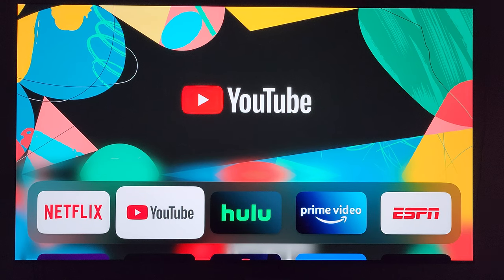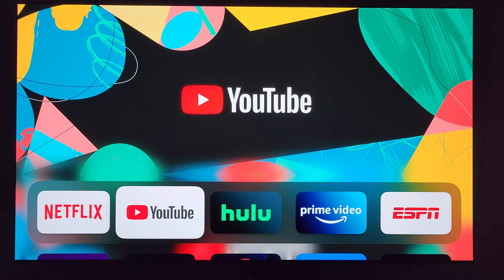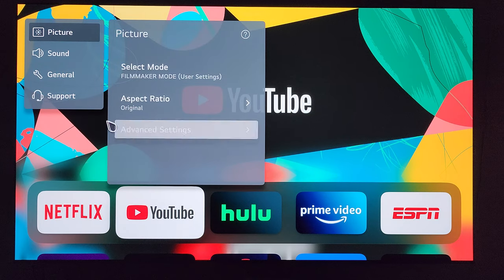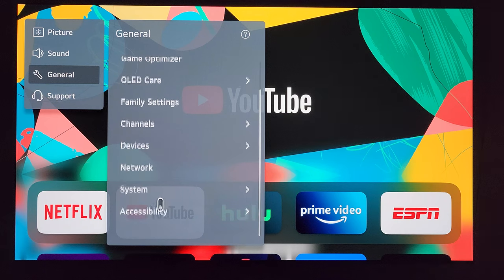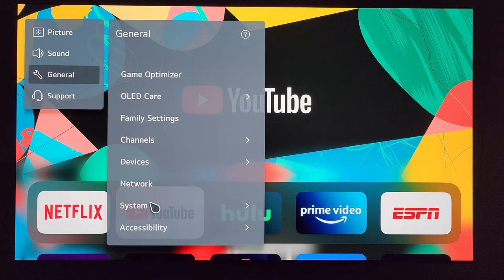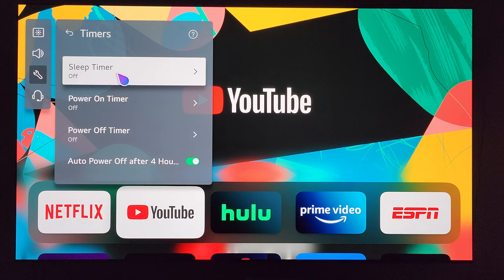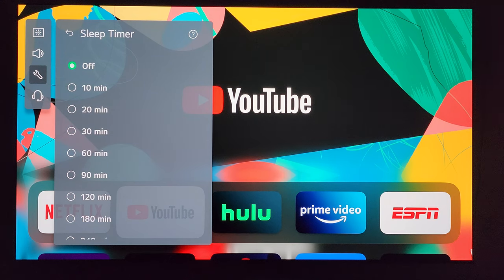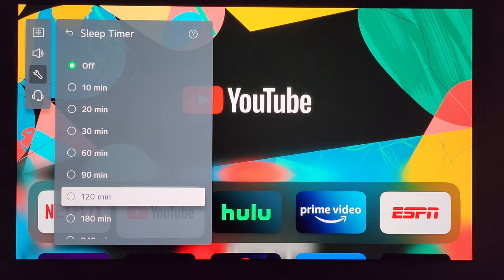LG OLED | How to set a sleep timer!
Setting a sleep timer on your LG oled!